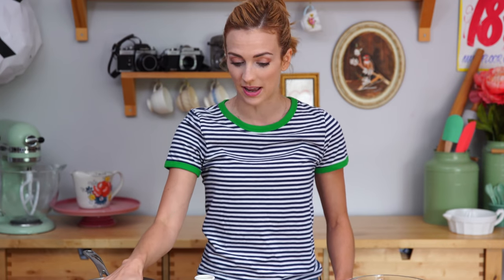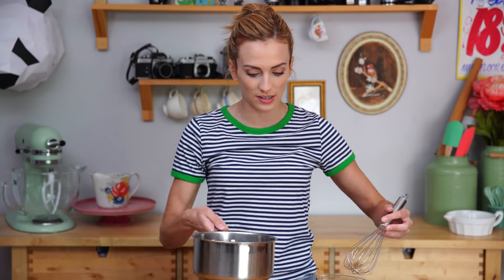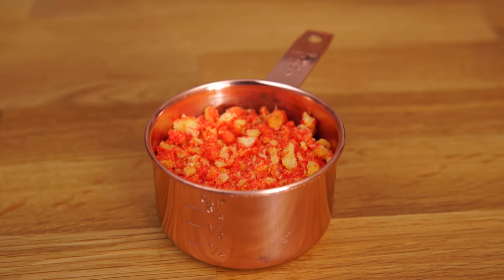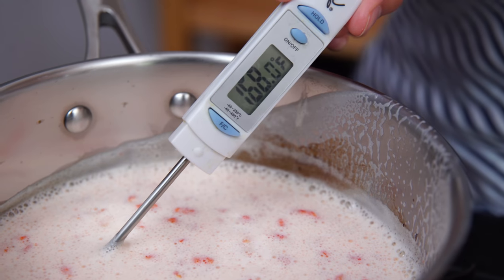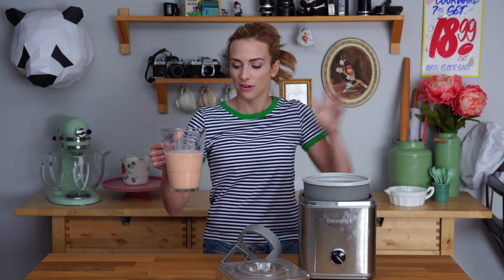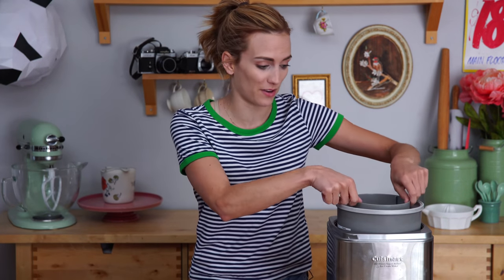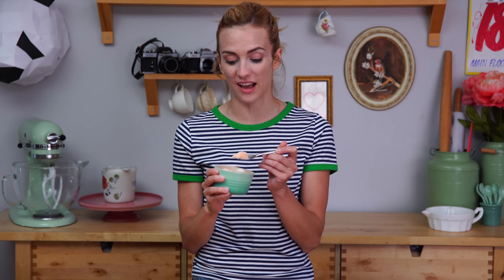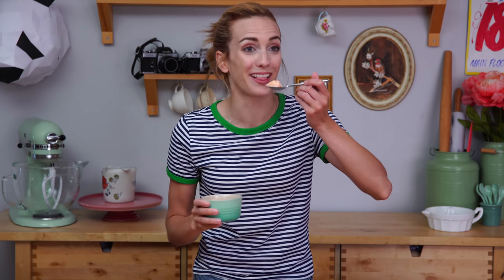Hot Cheetos Ice Cream?! | Julie Nolke